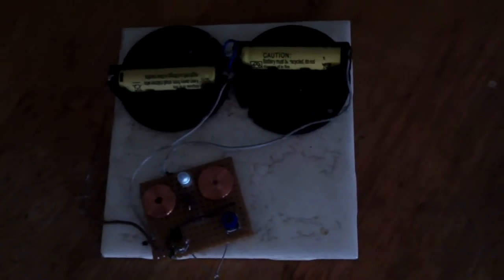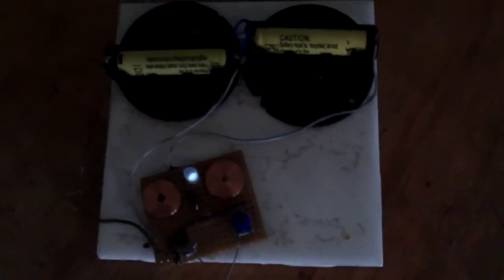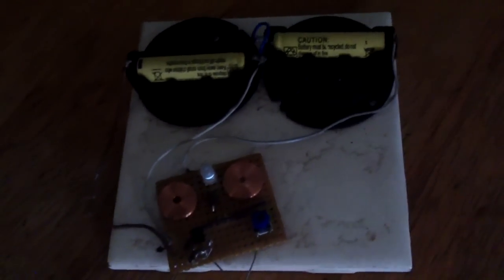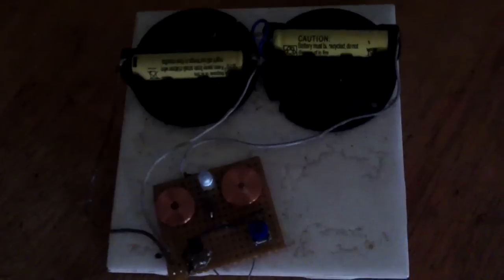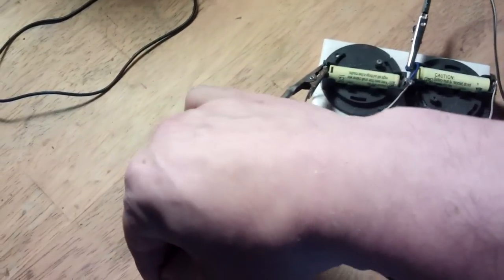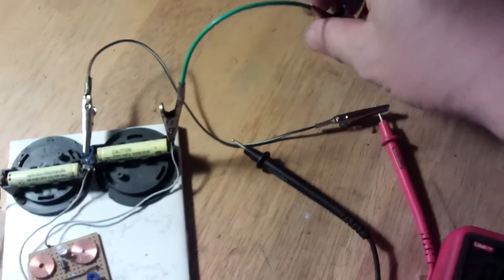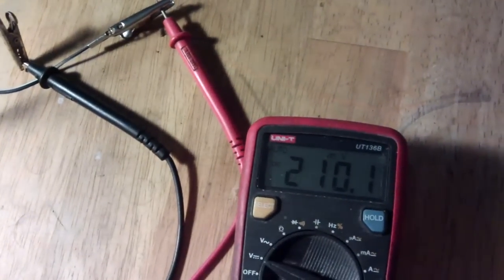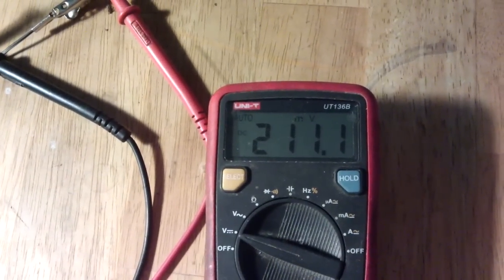2013 Cool Joule is back - it self started !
And been running for the past 3 months, untouched.
This TinMan Cool Joule was built in April 2013. It ran for several months and was tested again shortly afterward. But for the last couple of years has been sat in the spare room.
In December, it fired up on its own again.

TinMan's circuit diagram is shown at the start of the video.